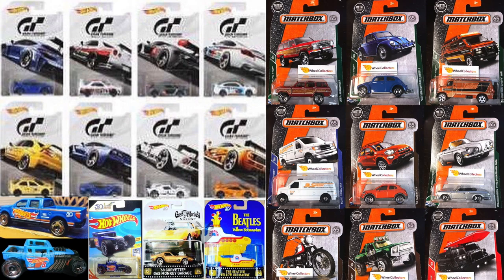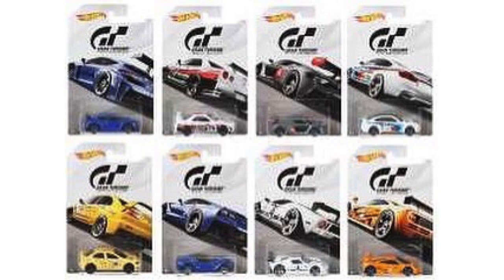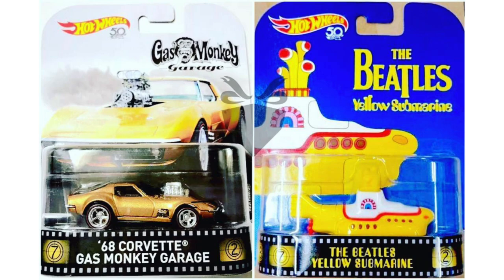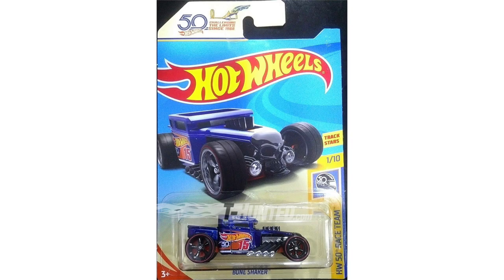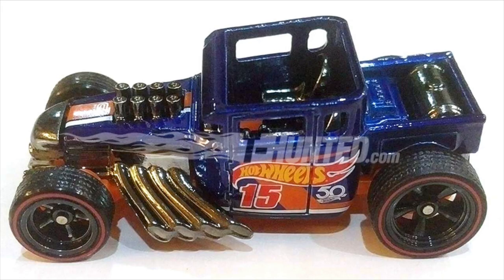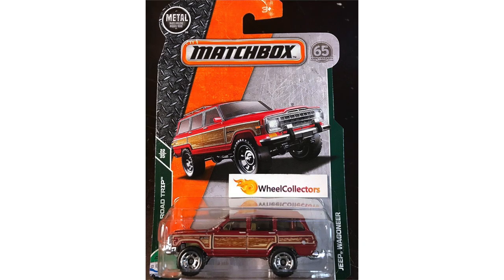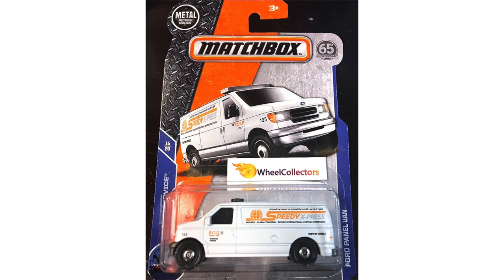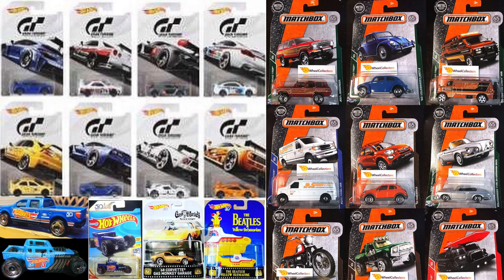New Gran Turismo Hot Wheels Series And 2018 Matchbox D Case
There’s a new 2018 Hot Wheels series based on the popular racing video game Gran Turismo! The set features eight awesome cars including the Nissan Skyline GT-R R34, Ford GT, McLaren F1 GTR and more! The 2018 Matchbox D Case is also hitting store shelves with more new models for you to collect!